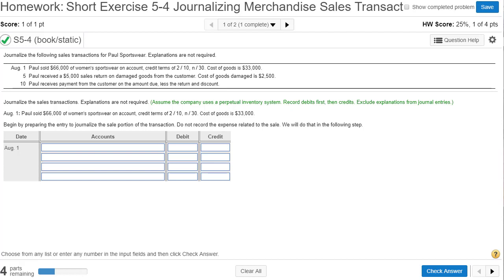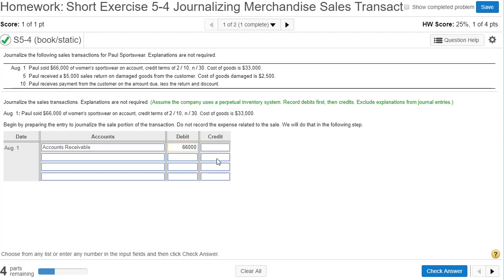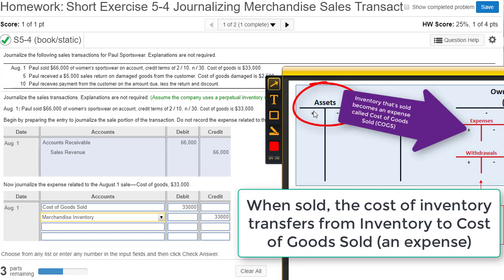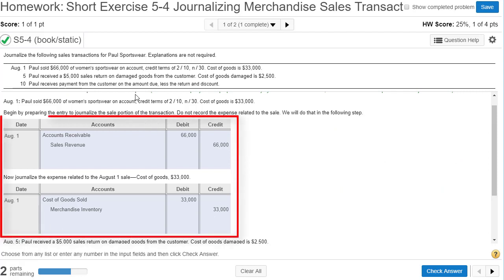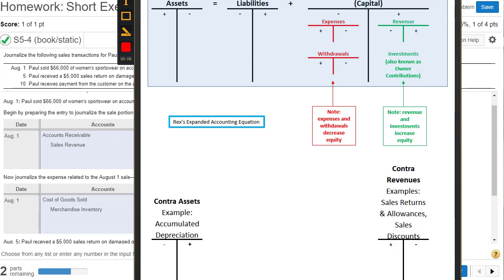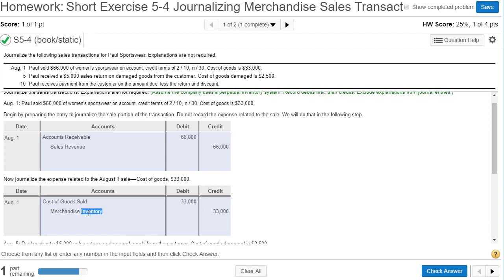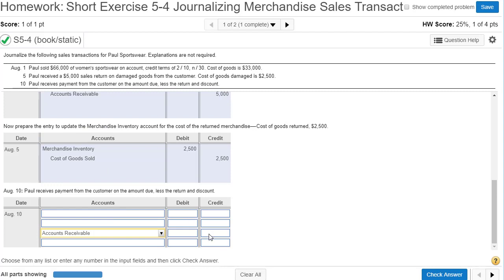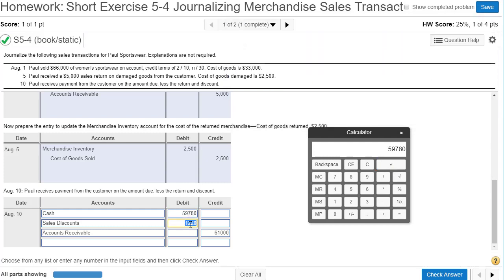Short Exercise 5-4 Journalizing Merchandise Sales Transactions